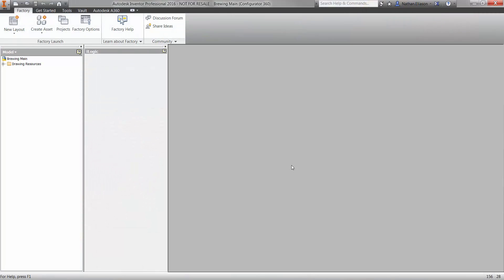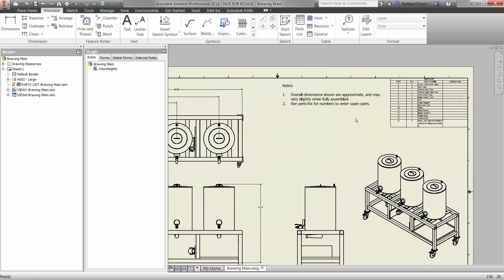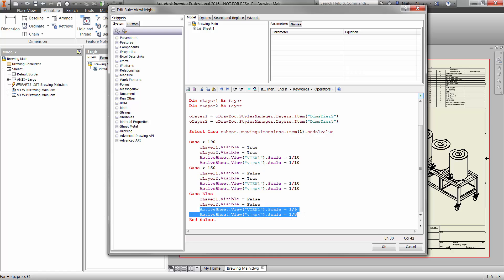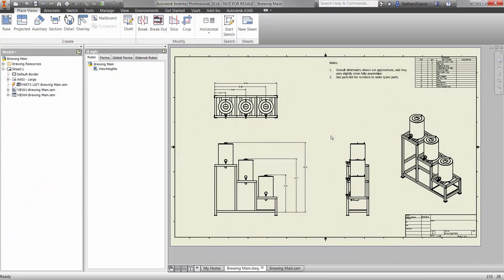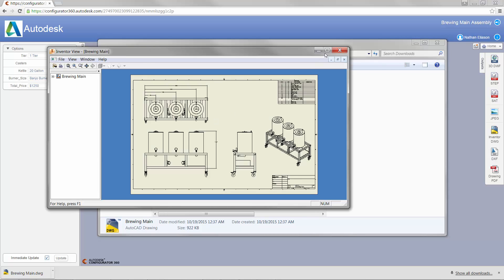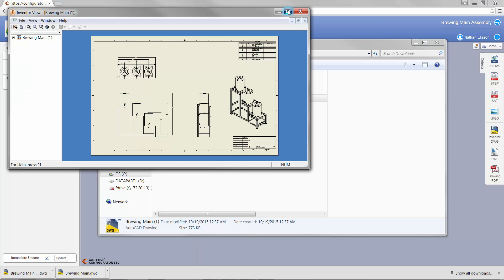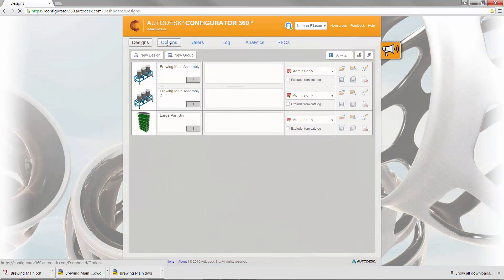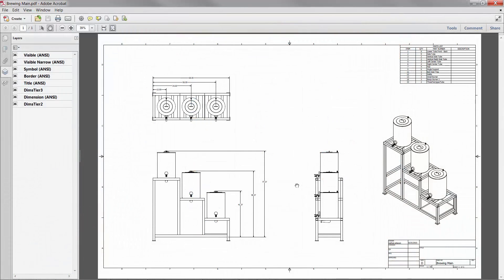Configurator 360 Video Part 8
Now let’s talk about defining custom drawing templates so we can provide sales or technical drawings, as desired.